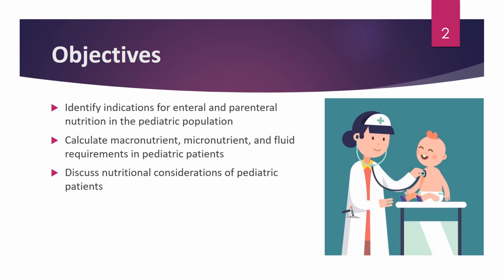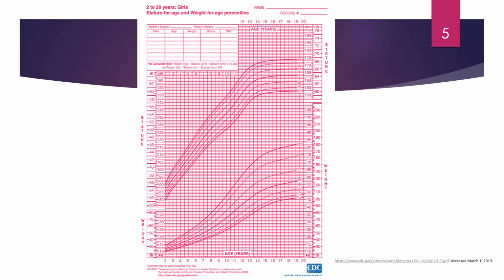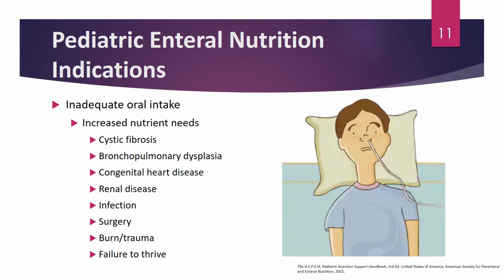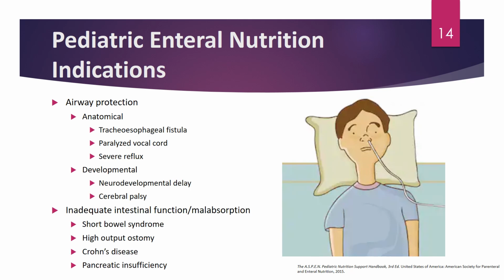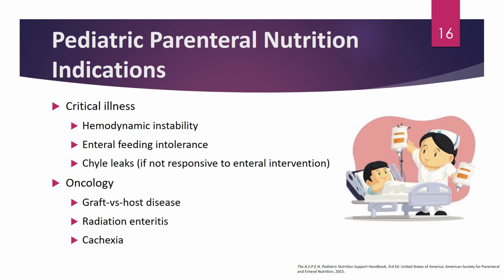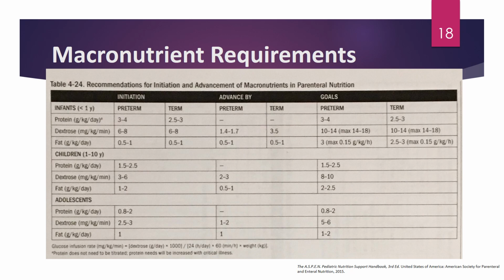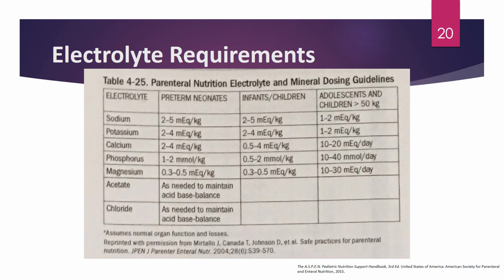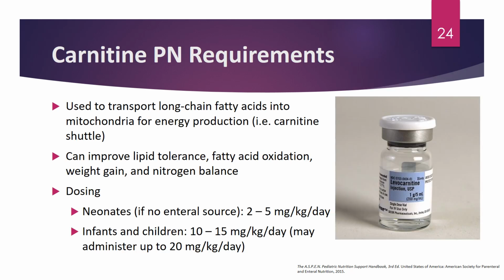Nutrition in Pediatrics Lecture Spring 2019 v2.0 - 03-11-19